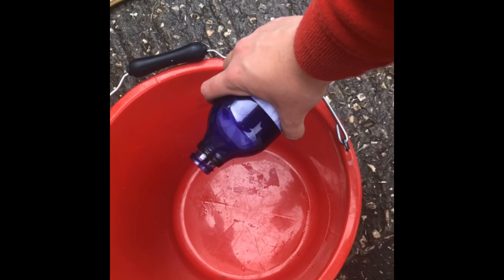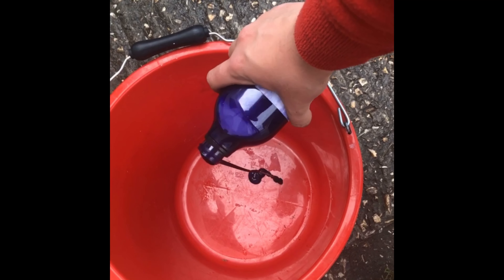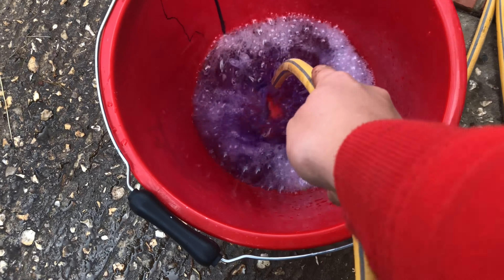HORSE CLEANING PRODUCT REVIEW | Product in use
Watch this video for a review of their products! Honestly completely mind-blowing how amazing their products work! Thank you so much Horse Cleaning for Gifting me these products, I will definitely be buying again! Go purchase your own at: